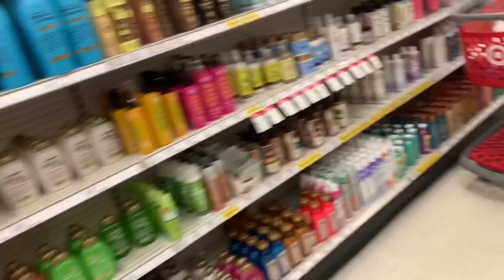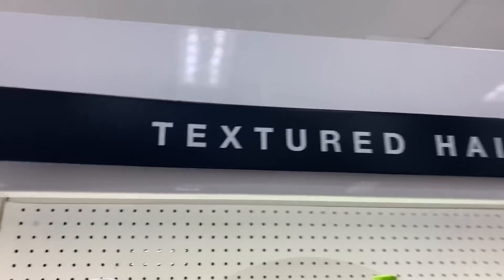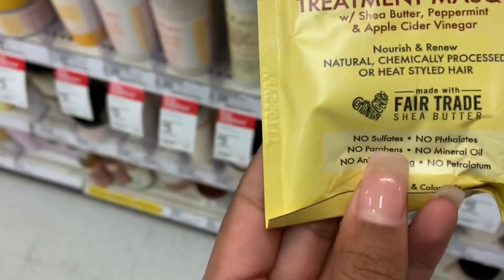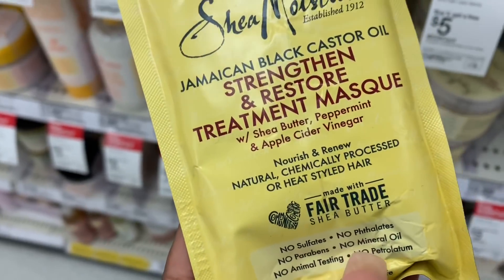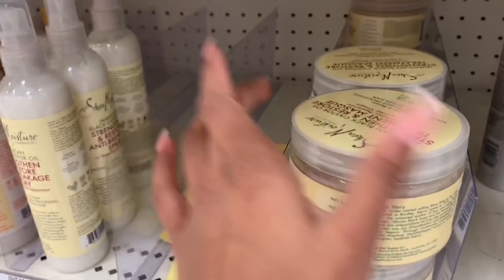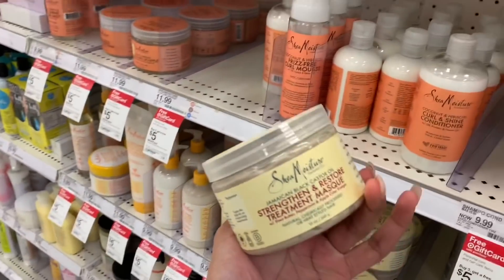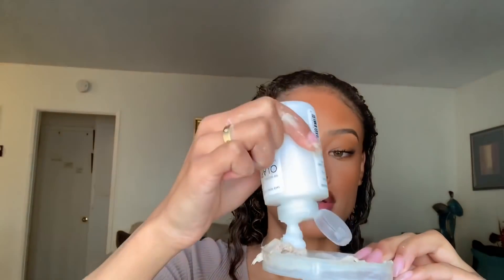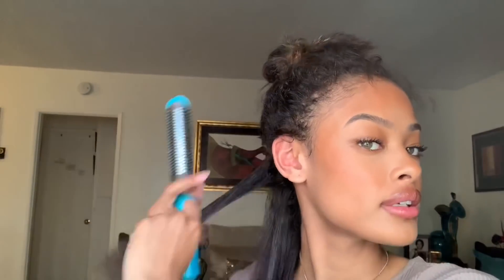how i straighten my hair